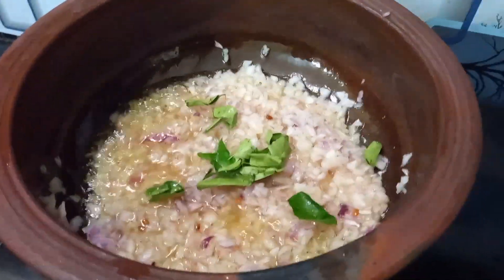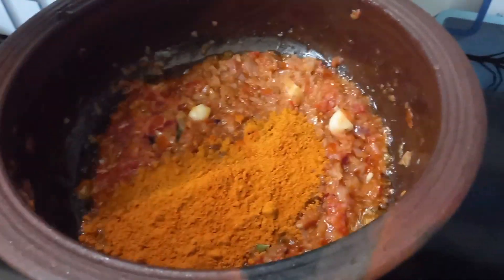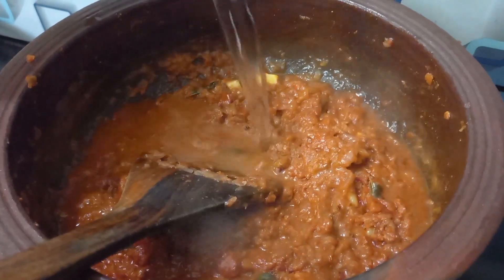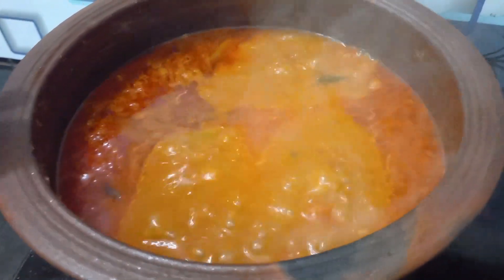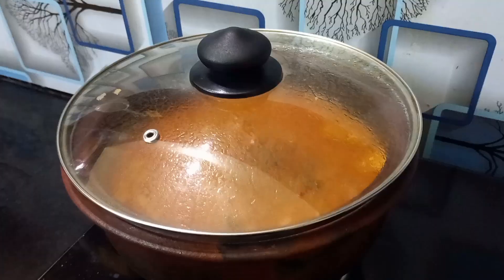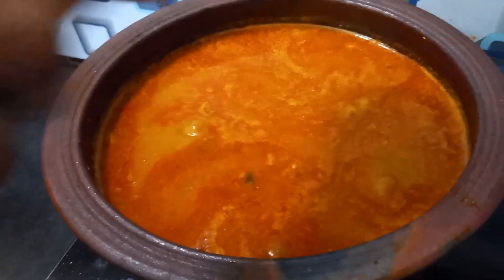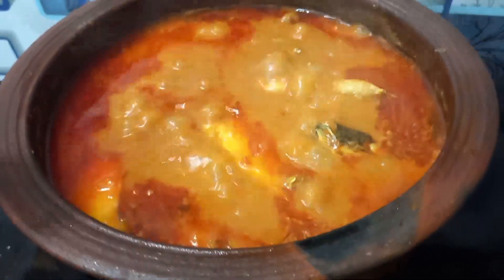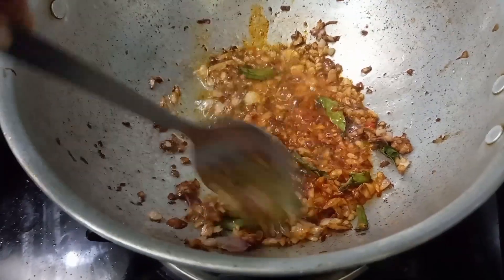மண்சட்டியில் கானாகத்த மீன் குழம்பு/Meen kulambu Recipe in Tamil